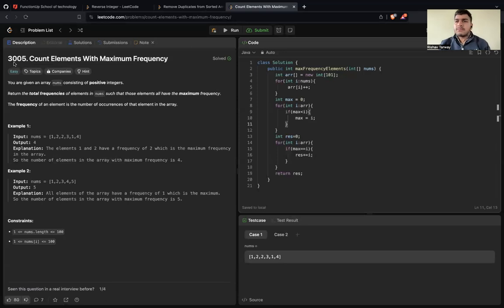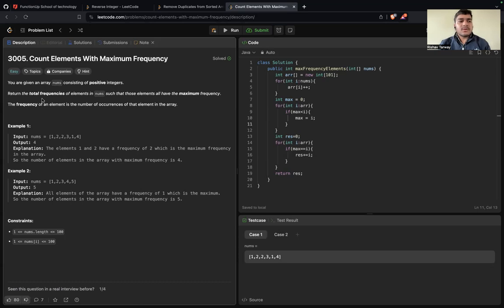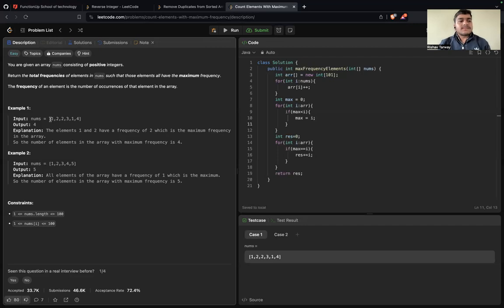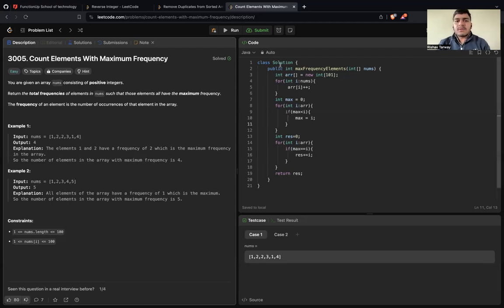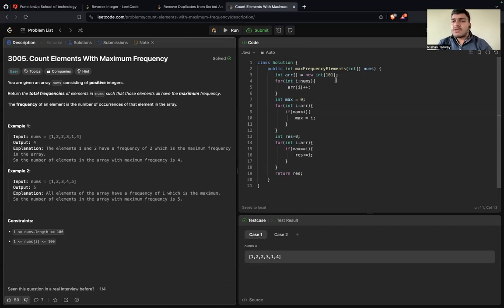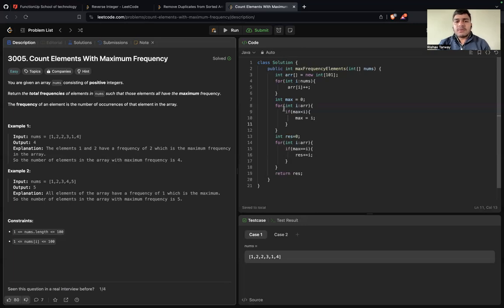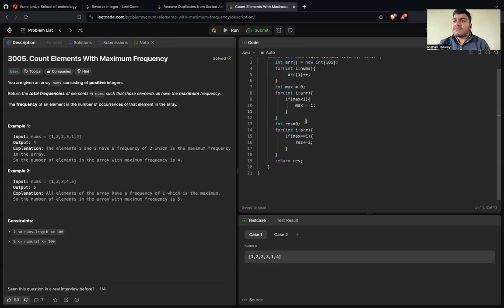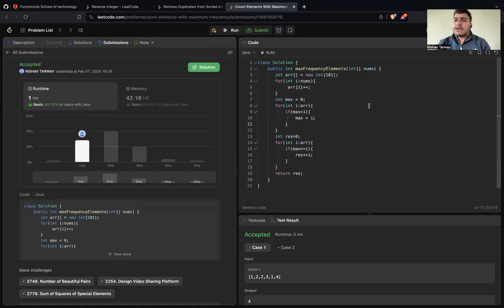LeetCode QUESTION : 3005. Count Elements With Maximum Frequency